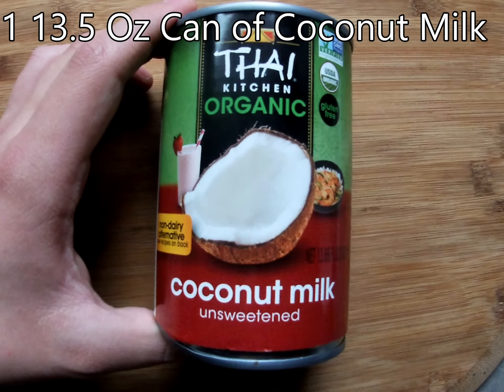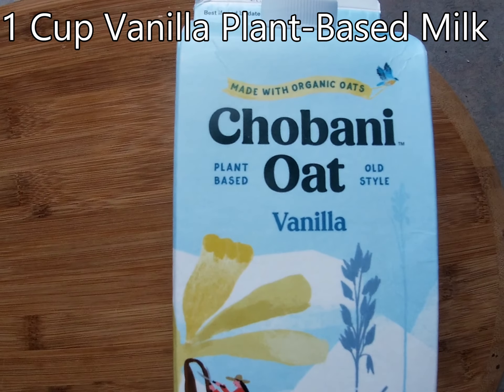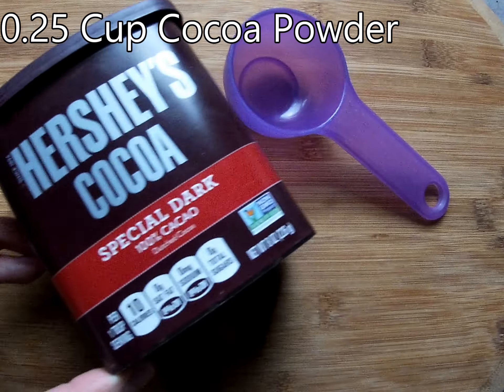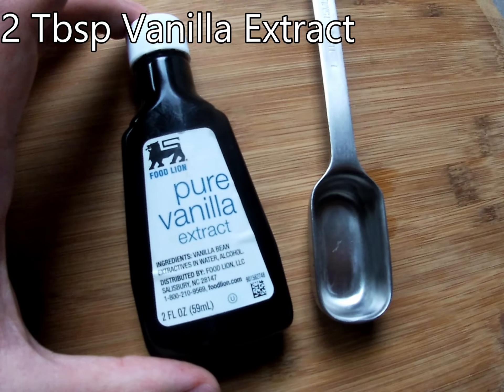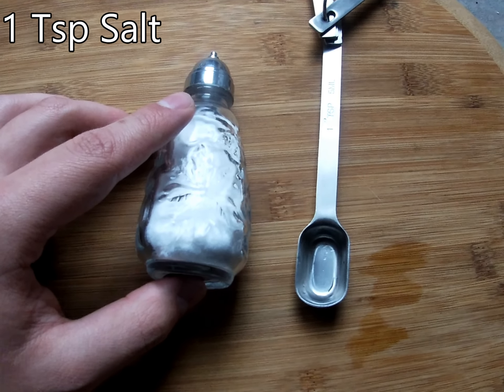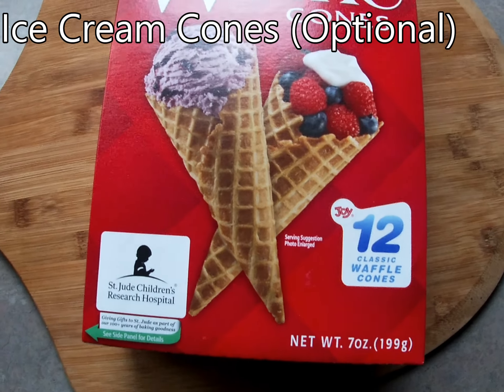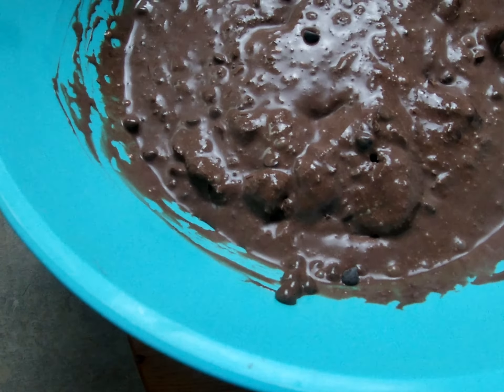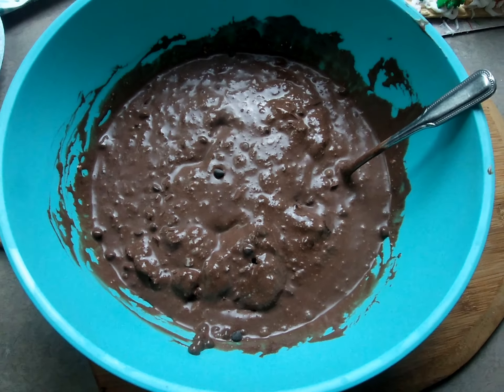Vegan Chocolate Chip Ice Cream Recipe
In this video, I show you how to make some vegan chocolate chip ice cream.

Chapters:
0:00 Intro
0:54 Ingredients
1:47 Making Ice Cream
2:50 Vegan Chocolate Chip Ice Cream